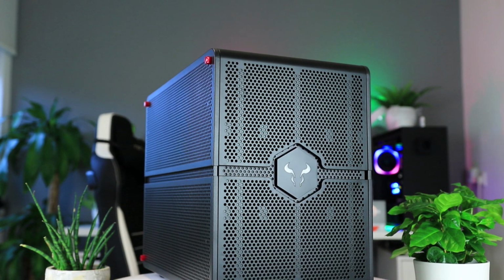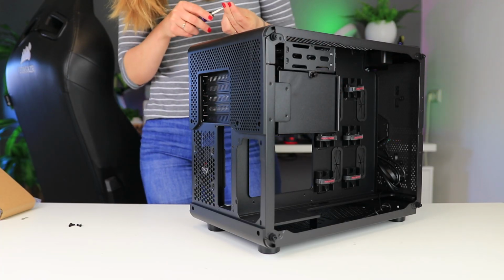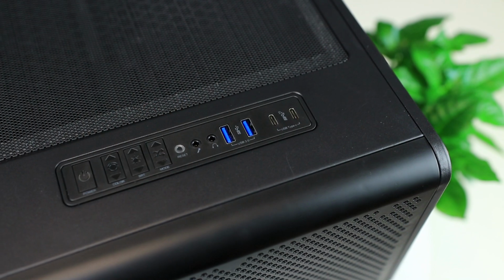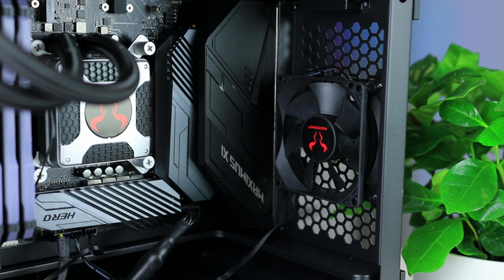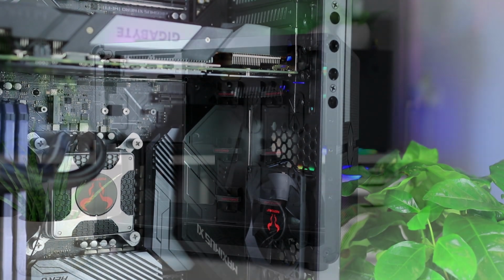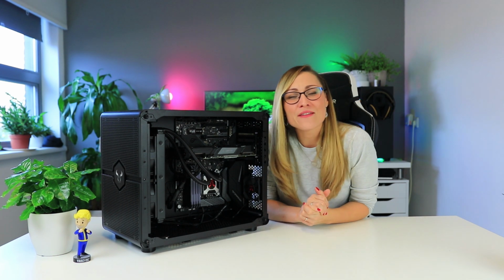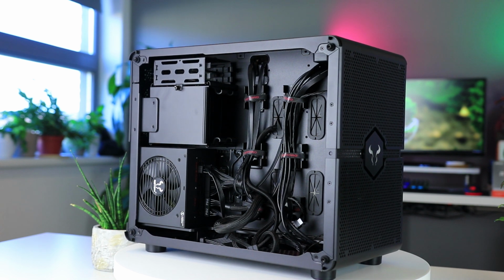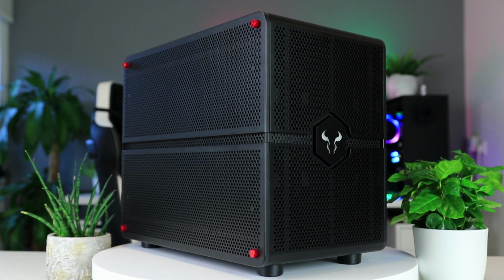Riotoro Morpheus Review - Convertible Cube with Fantastic Cooling, but some Odd Choices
The Riotoro Morpheus tries to do a lot of things differently. But does it do them well?

Notes:
- The build process is sped up by 400% and only around a third of the building was actually shown.
- Don't judge the cable management, it's a closed case and I didn't feel like it :P
- Questions? Not all test results make it into the video to avoid clutter, so just ask if anything is unclear!

More Techtesters? Join the community!